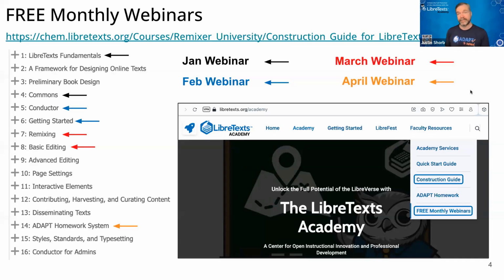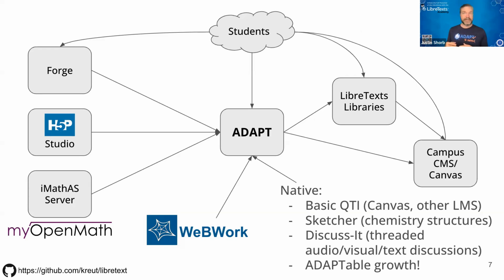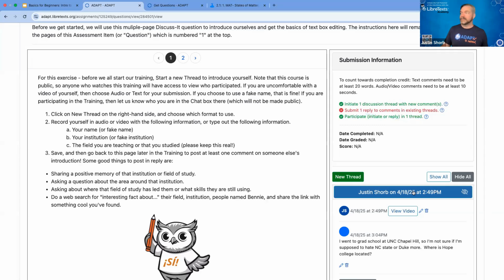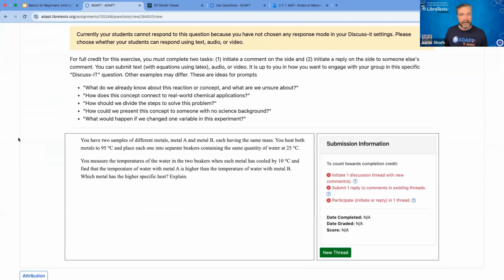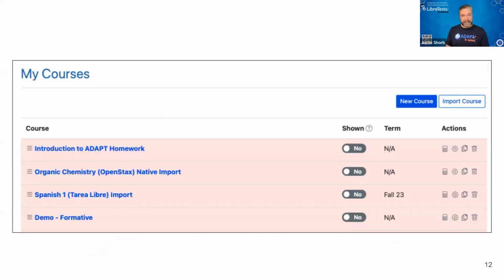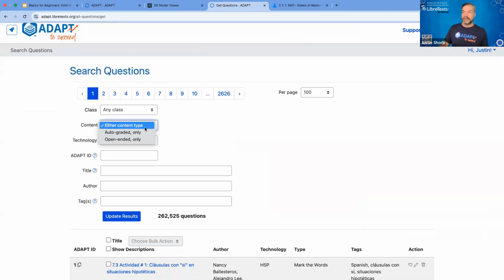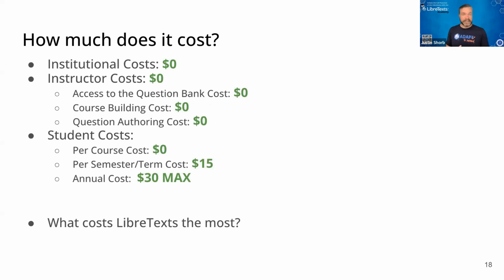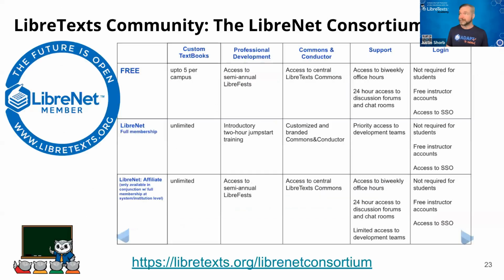LibreTexts Basics for Beginners: Introduction to ADAPT (4/21/2025)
Fourth installment of our FREE Monthly Webinar Series highlights Learn the basics of our open homework and assessment platform, ADAPT.

What is LibreTexts and ADAPT? (from 1:16) LibreTexts is an open education resource that aims to bring down the cost of textbooks by providing OER content and technological tools for faculty. ADAPT is a homework system that tries to incorporate existing open educational homework systems (4:50).

Key Features and Technologies: The platform incorporates a variety of question types, including multiple choice, true/false, numeric, and more (7:19). It also includes a sketcher for organic chemistry molecules (6:04), and the ability to implement "Discuss-It" for threaded audio/visual discussions (6:12).

Question Database: ADAPT has a large database of questions (15:07) for faculty to use.

Cost: ADAPT is free for instructors. Students pay $15 per term, capped at $30 a year (25:25), although it may be free for California institutions (26:15).